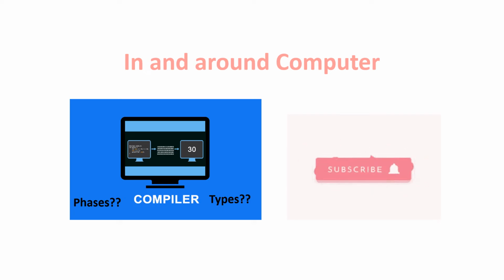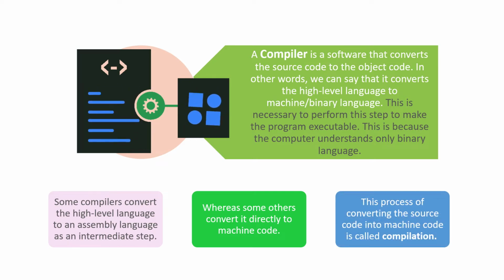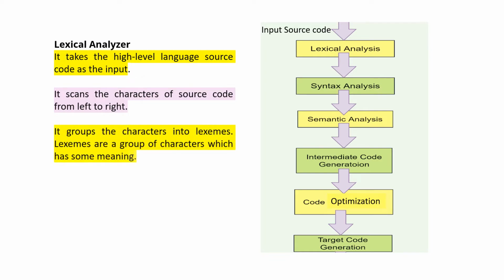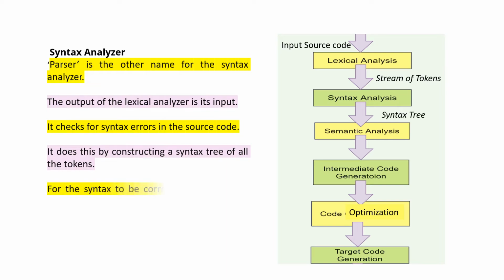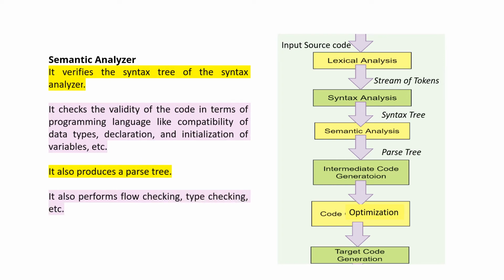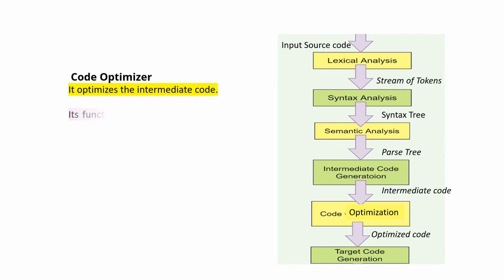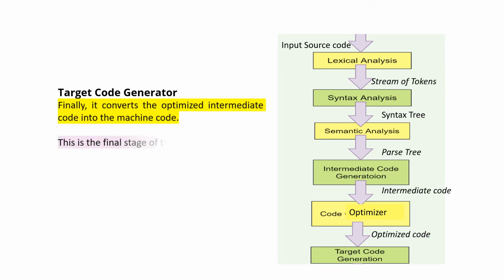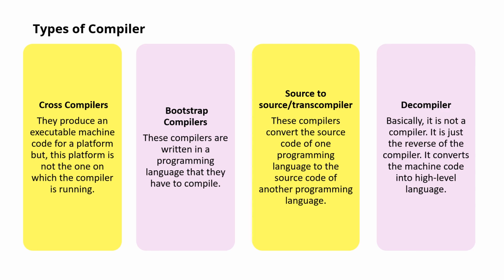Types of Compiler | Phases of Compiler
Cross CompilersThey produce an executable machine code for a platform but, this platform is not the one on which the compiler is running.
 Bootstrap CompilersThese compilers are written in a programming language that they have to compile.
Source to source/transcompilerThese compilers convert the source code of one programming language to the source code of another programming language.
DecompilerBasically, it is not a compiler. It is just the reverse of the compiler. It converts the machine code into high-level language.